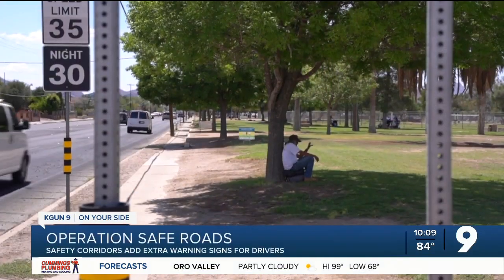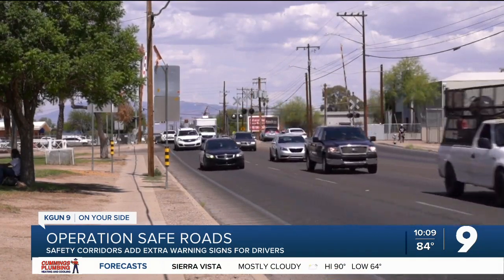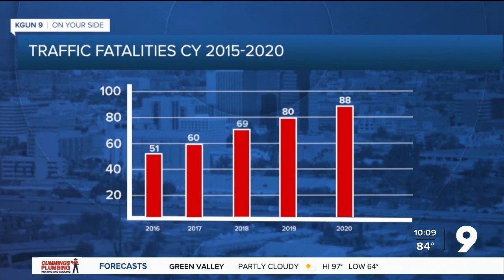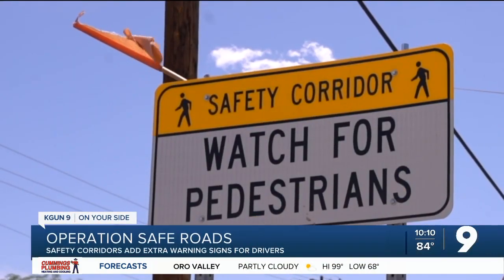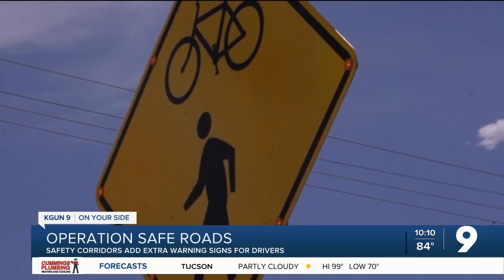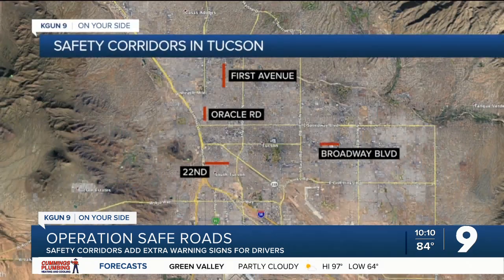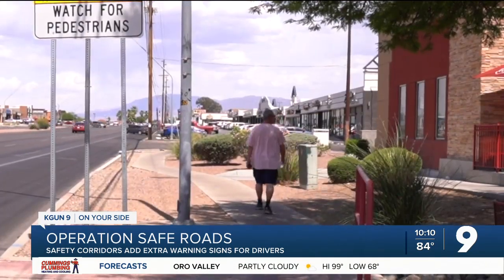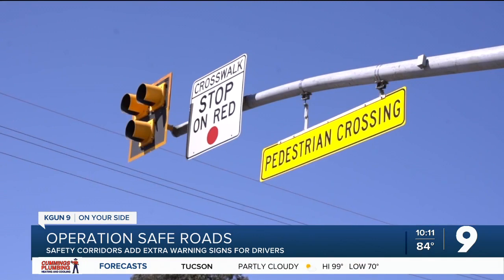Over 400 traffic related deaths over the past 6 years, 5 safety corridors added to city streets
Safety corridors costs $15,000 each.